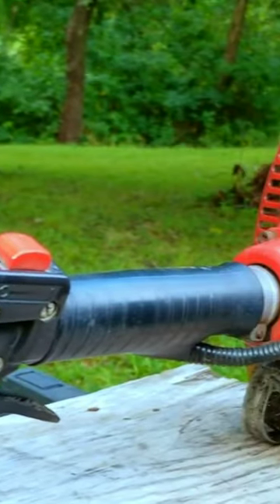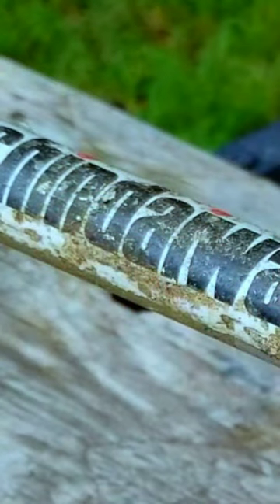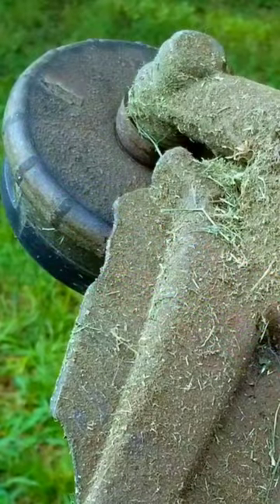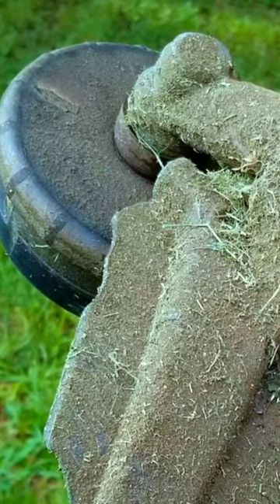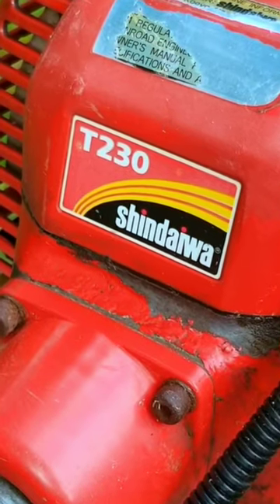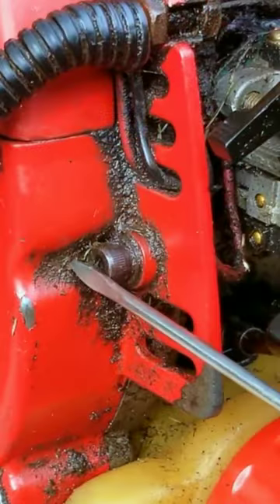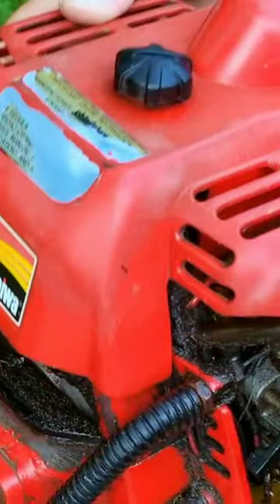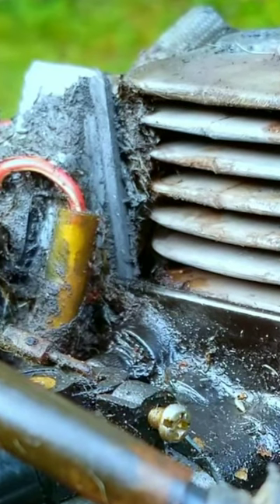Be Careful If You're Going To Use A Retired Commercial Trimmer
Buying a retired commercial trimmer sounds like a good idea, but check it over first.
Otherwise, you might get a terrible surprise.